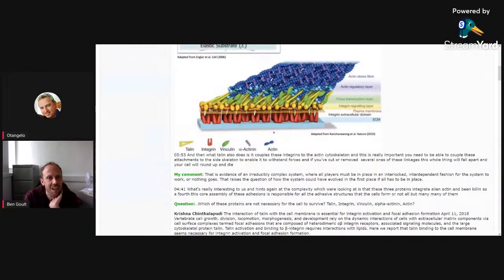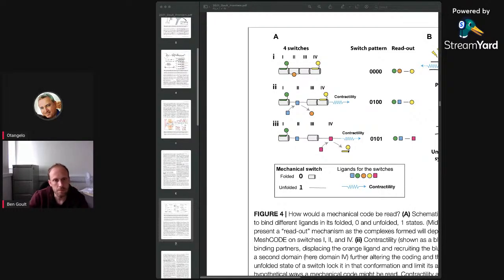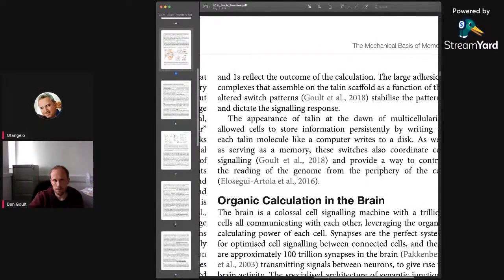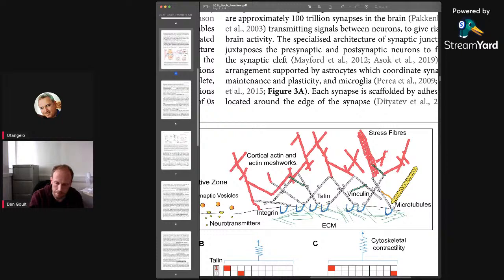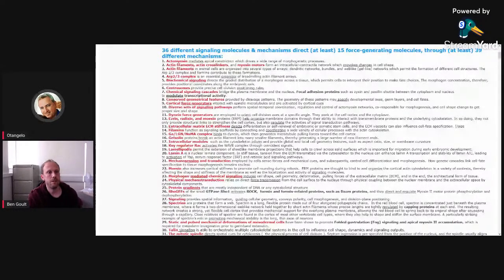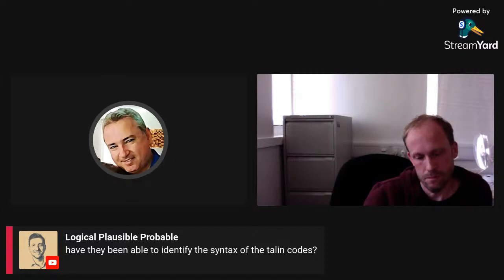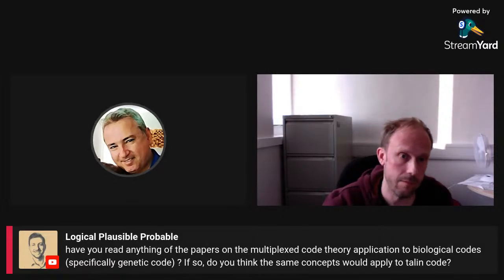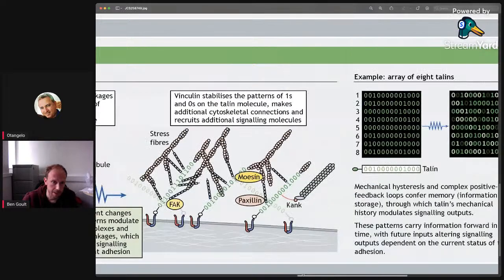A Chat with Ben Goult about the Talin Code